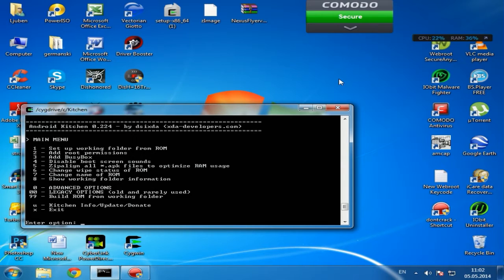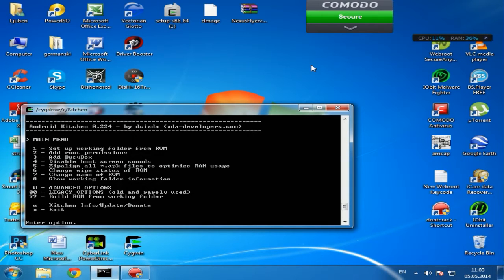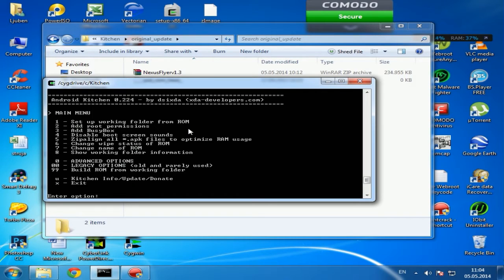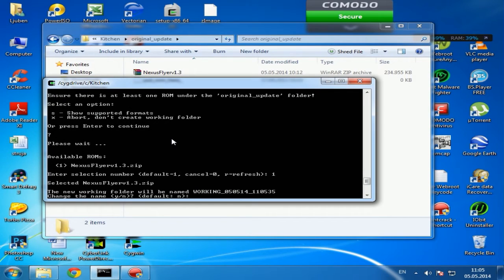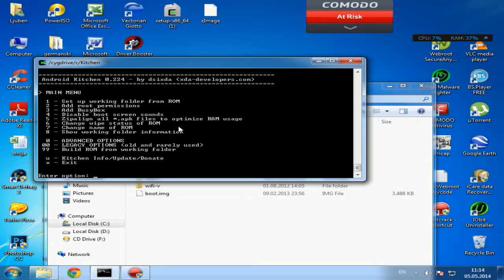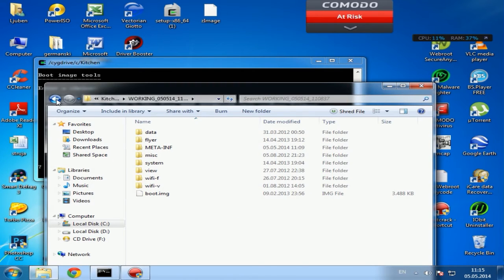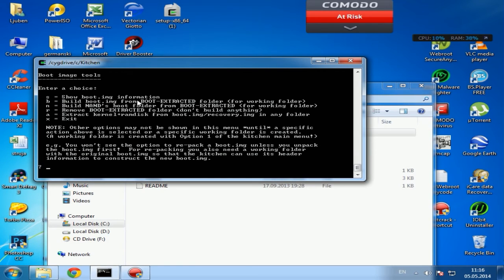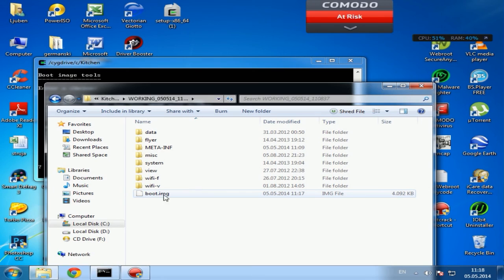How To Insert A Custom Kernel In The Boot.img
A quick tutorial showing you how to replace the kernel in a boot.img file in order to flash it with Fastboot.